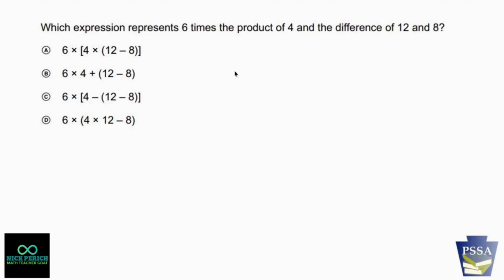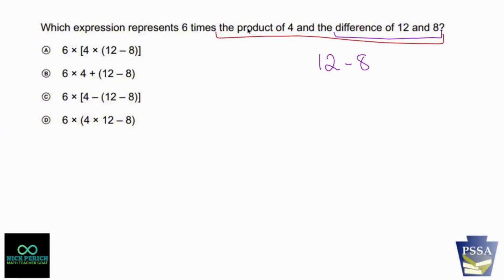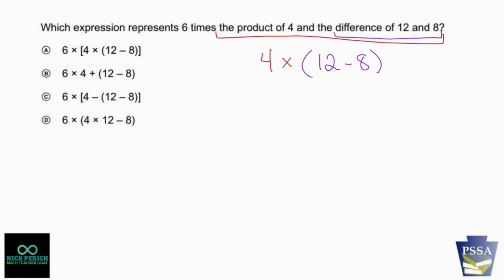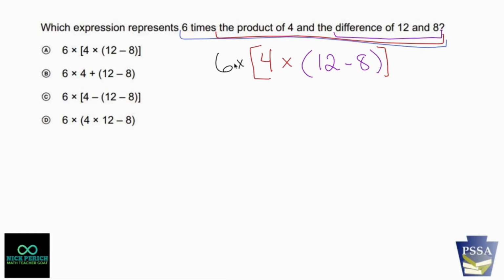5th Grade Math PSSA Help - Translating Words into Algebraic Expressions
Struggling with turning word problems into algebraic expressions? In this video, we break it down step by step for 5th graders! You’ll learn how to identify keywords, understand what the problem is asking, and write algebraic expressions using variables. We’ll go through real examples that make translating words into math easy and fun. By the end, you’ll feel confident tackling these types of questions on your own.

This video is perfect for students preparing for the 5th Grade Math PSSA, helping you practice the type of algebra and problem-solving skills that show up on the test. Whether you’re learning at home or reviewing for school, these tips will make algebraic expressions click!

/ nickperich

Nick Perich
Norristown, Pa

/ nickperich

Nick Perich
Norristown, Pa